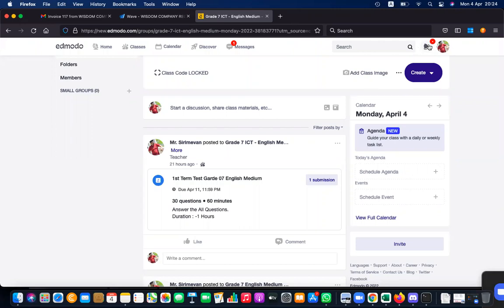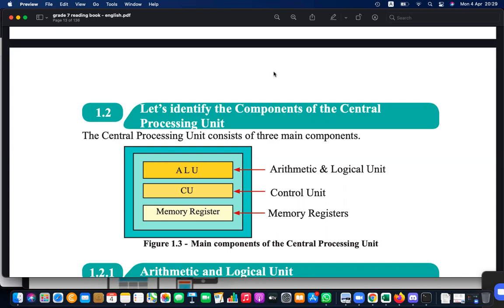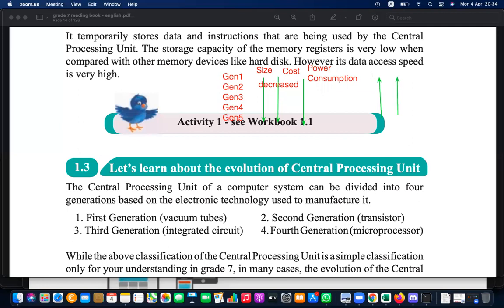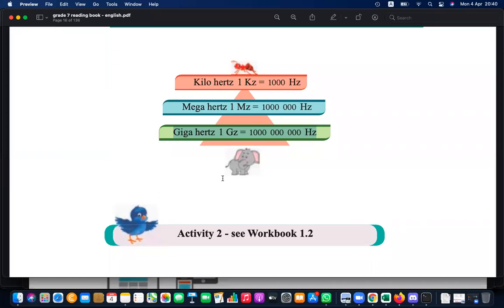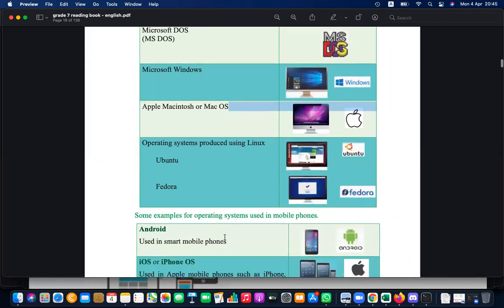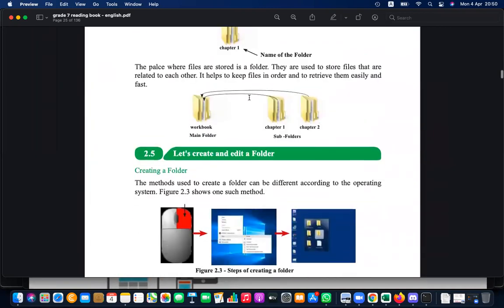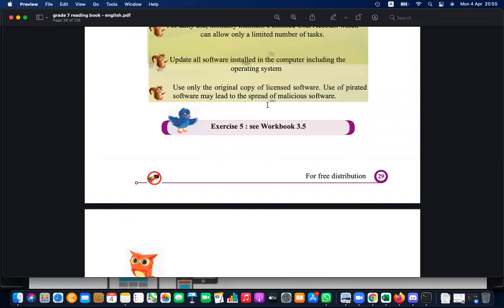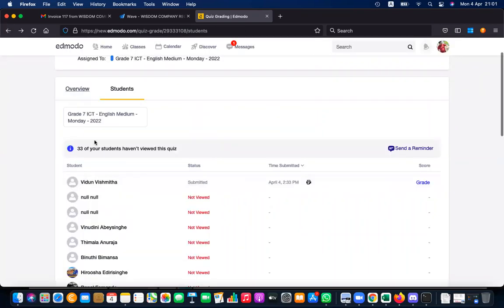Grade 7 ICT English Medium Day 21